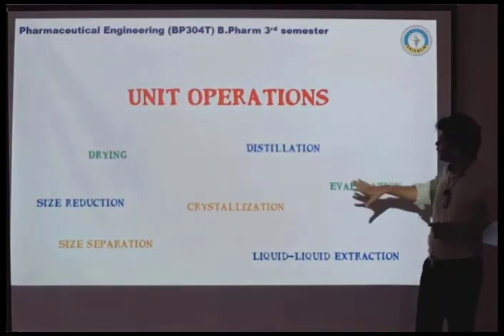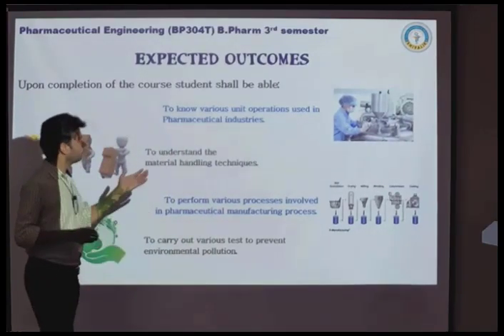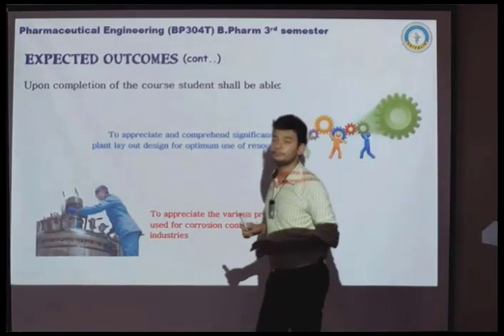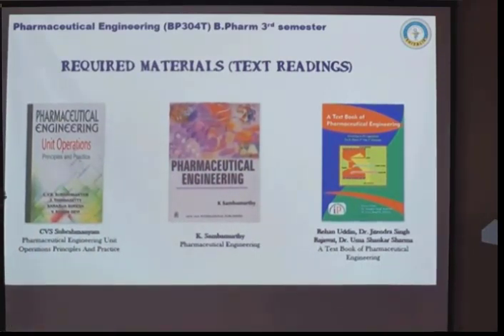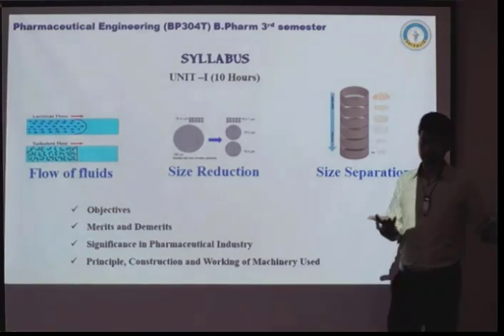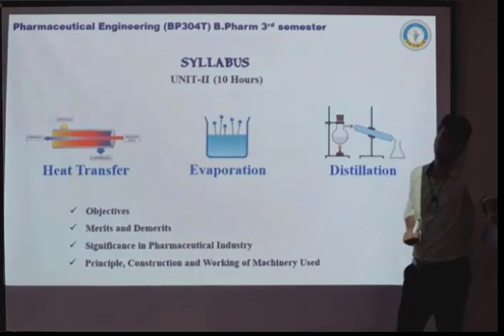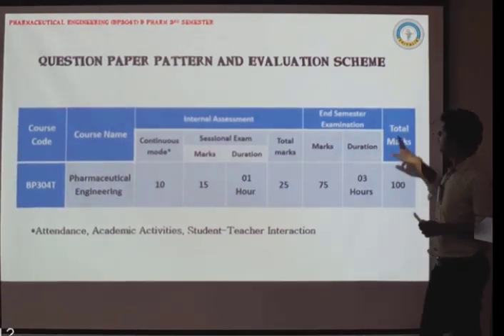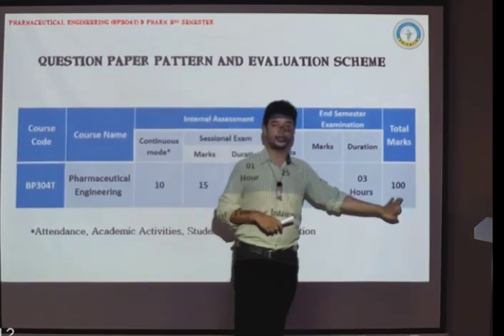Pharmaceutical Engineering B pharma 3rd semester by Rohit Kumar Trivedi Orientation Lecture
This is an introductory lecture of Pharmaceutical Engineering (BP304T) of B Pharma 3rd semester.

it contains:
Introduction
Expected outcomes
Syllabus
Reference Books
Evaluation Scheme